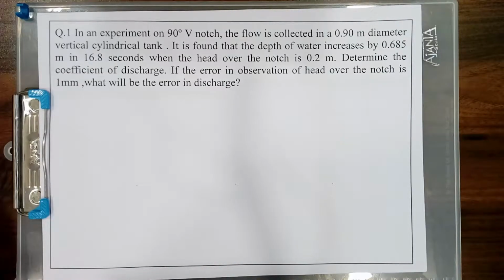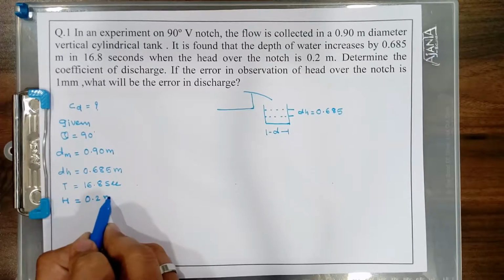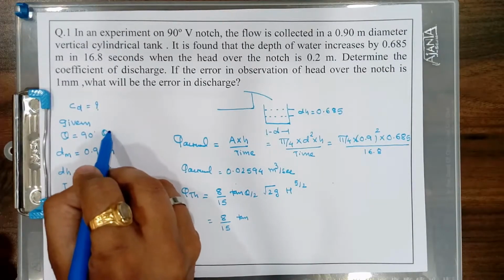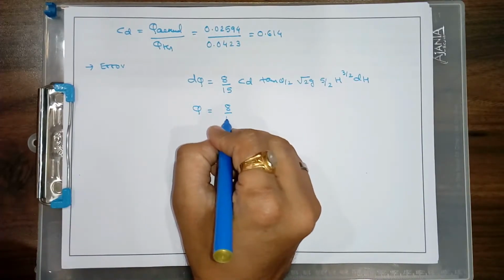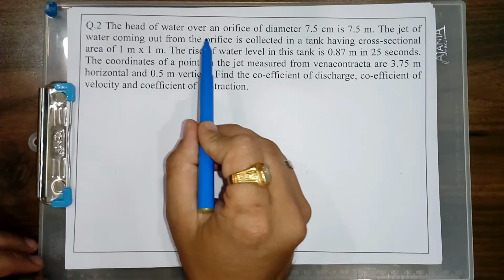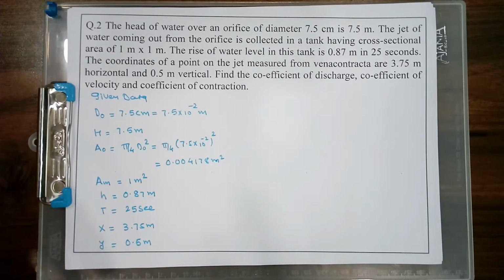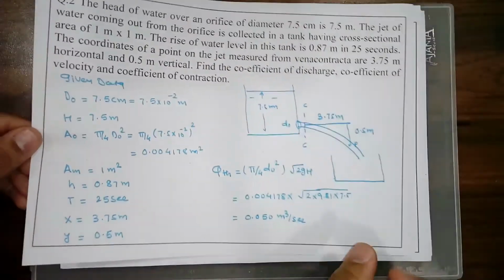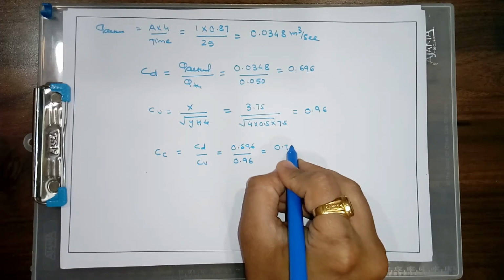Numerical Based on Flow through Notch and Weir | GTU | FMHM | 3141906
Topic Discuss
1. Solution of Numerical based on Flow through V notch
2. Solution of Numerical Based on Orifice